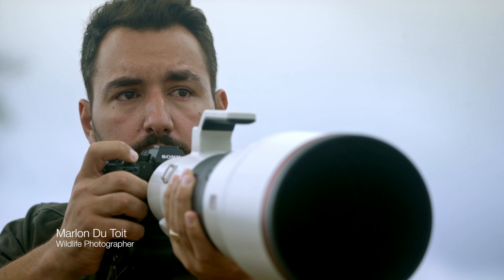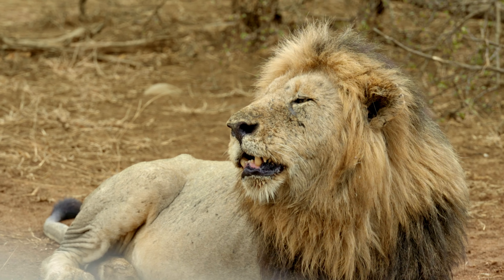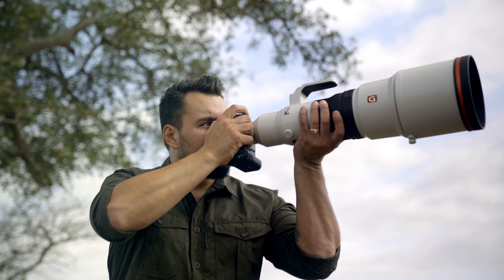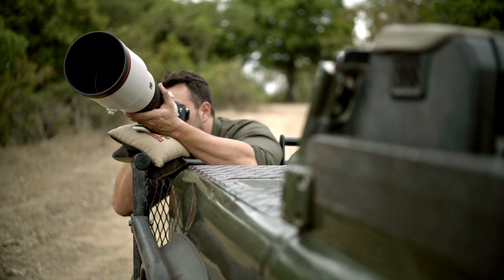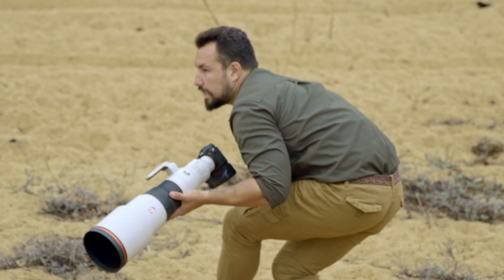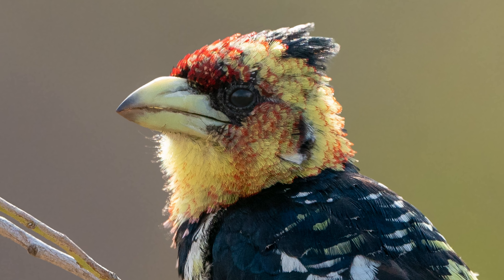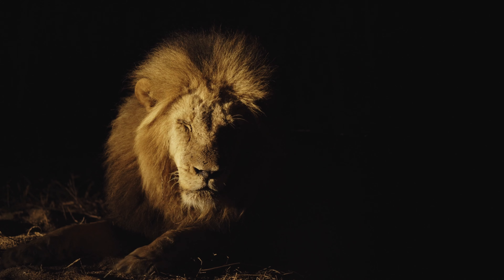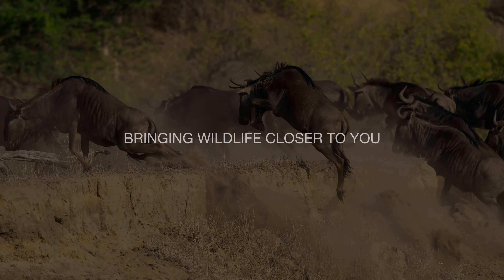Sony G Master Lens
Film Director : Tai Heng